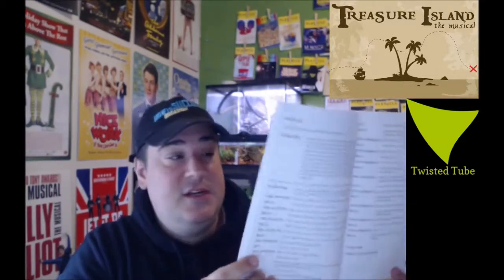Treasure Island The Musical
Treasure Island The Musical by Mary Donnelly & George L. O. Strid
Young Jim Hawkins longs for adventure and finds it in this classic Robert Louis Stevenson tale of pirates, pigaloos and buried treasure. This 55-minute adaptation features an expanded script and eight original songs - ideal for upper elementary and middle school performers who can handle a full-length musical production.